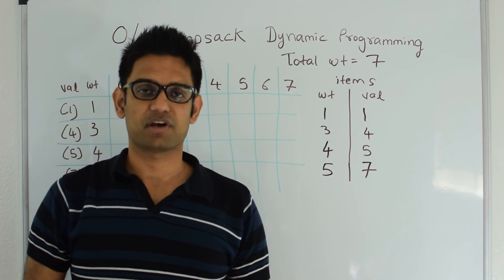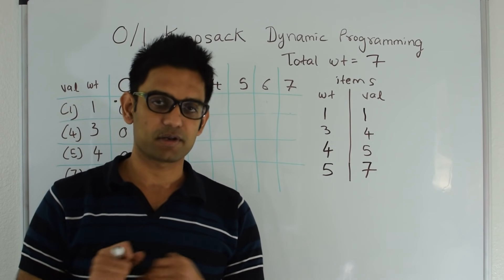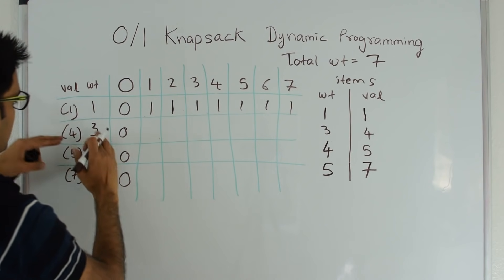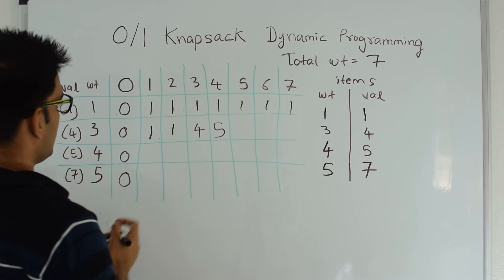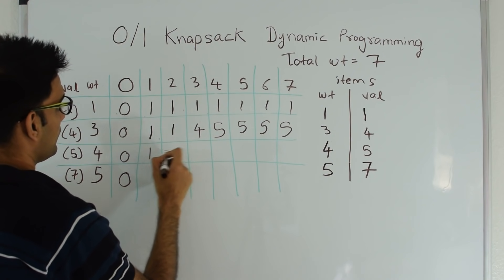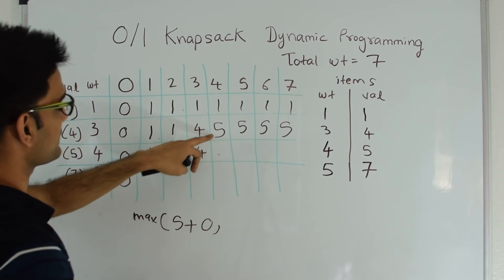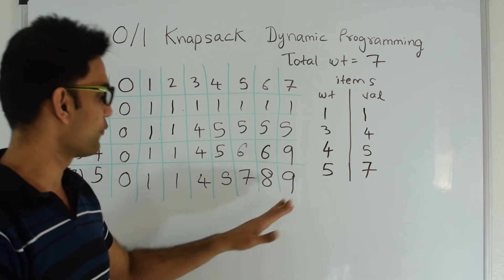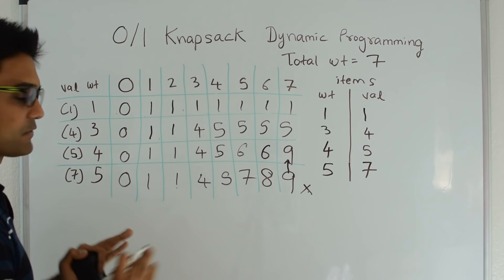0/1 Knapsack Problem Dynamic Programming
Given a bag which can only take certain weight W. Given list of items with their weights and price. How do you fill this bag to maximize value of items in the bag.